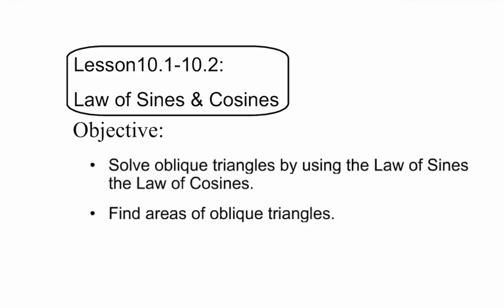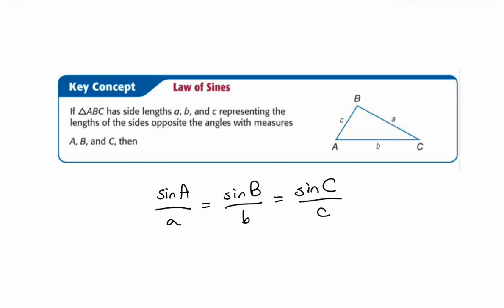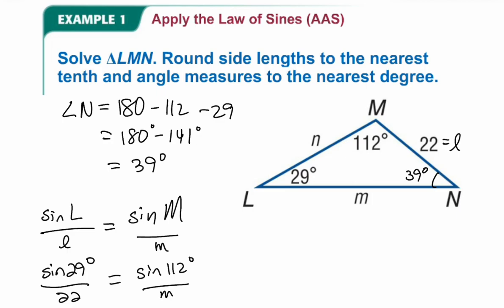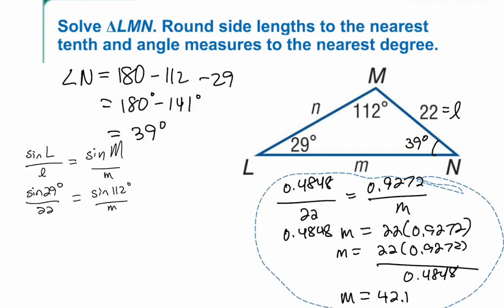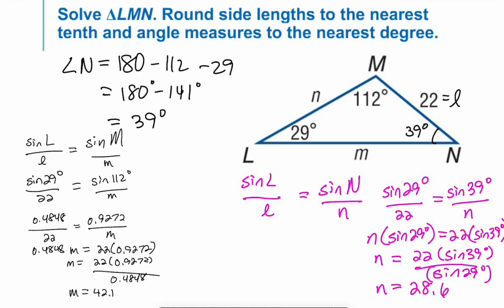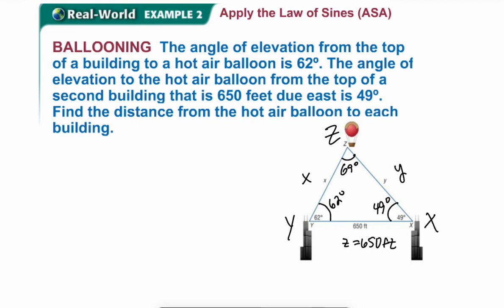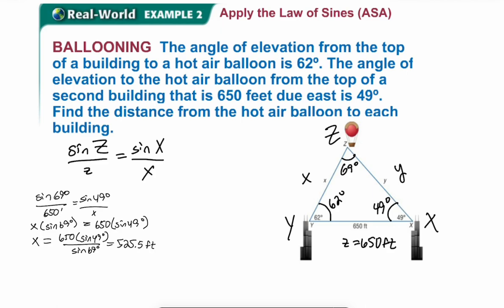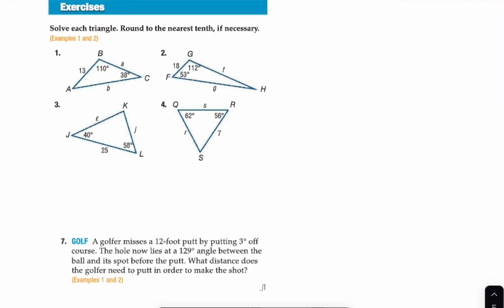10.1 The Law of Sines